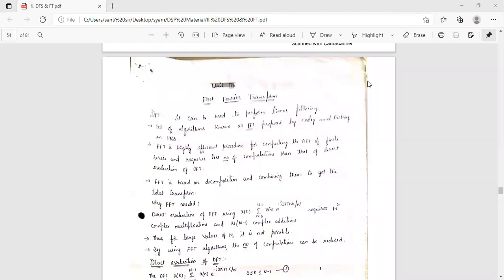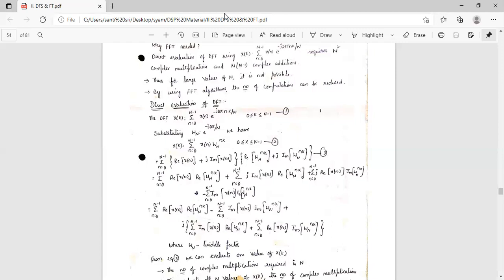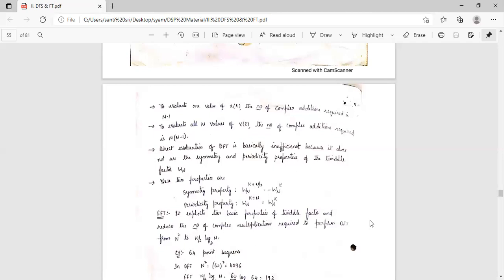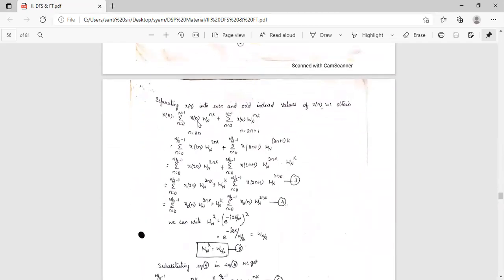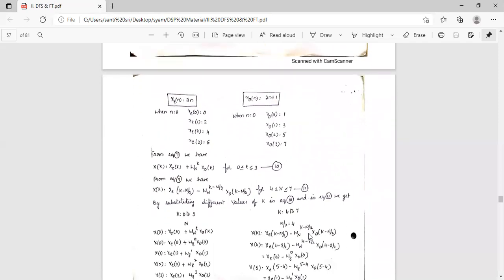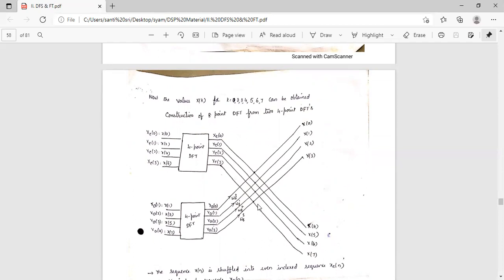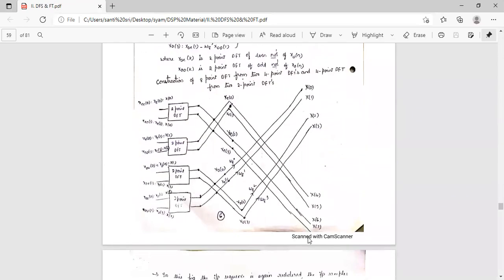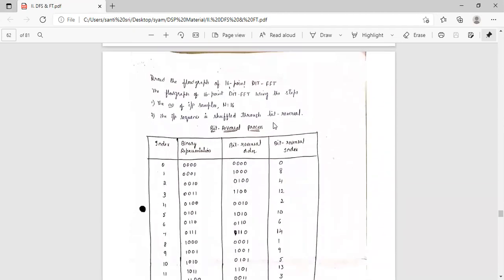ECE 32 DSP_FFT Algorithms_ Class 33